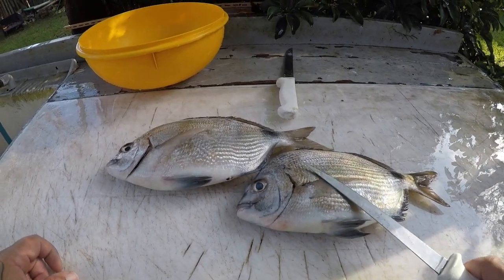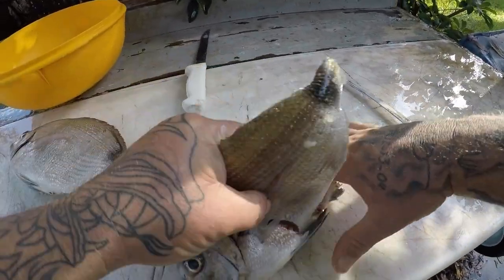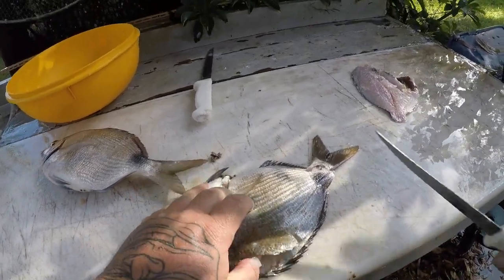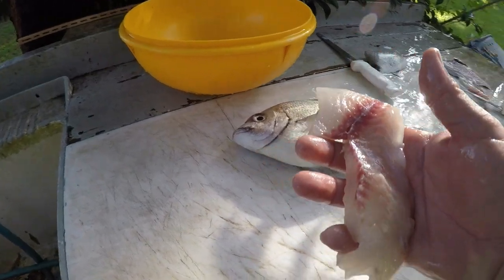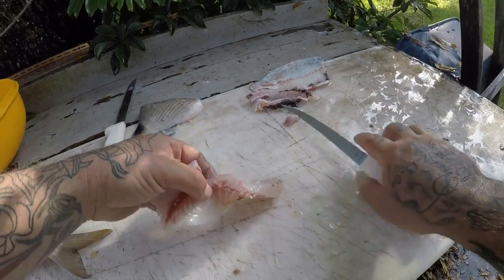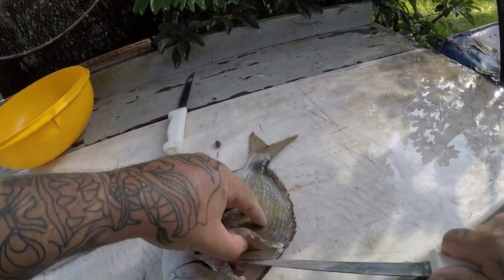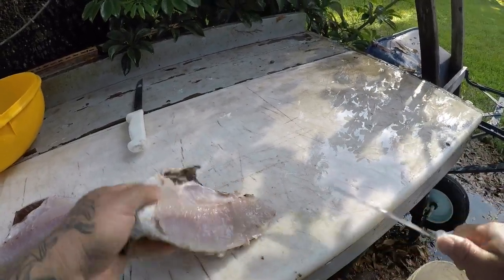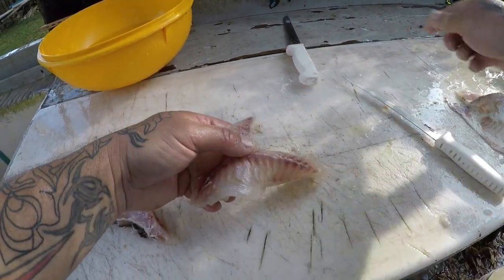HOW TO CLEAN A SPOT TAIL PORGY (SPOT TAIL PIN FISH) OR RING TAIL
welcome to another segment of the cleaning table. today i am cleaning a spot tail pin fish  otherwise known as the spot tail porgy or ring tail.

Here are the links to purchase the JRF apparel..